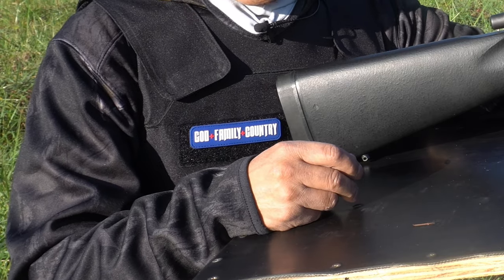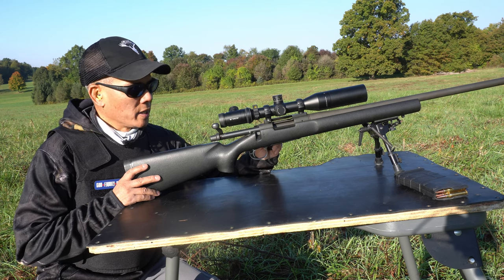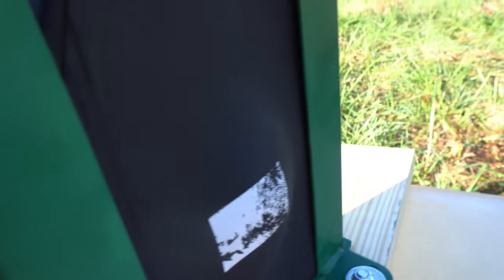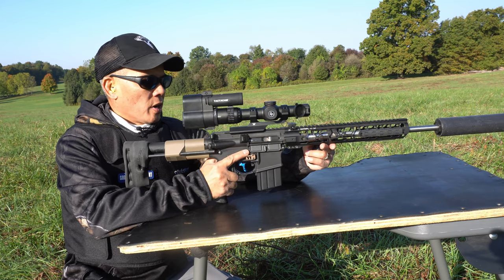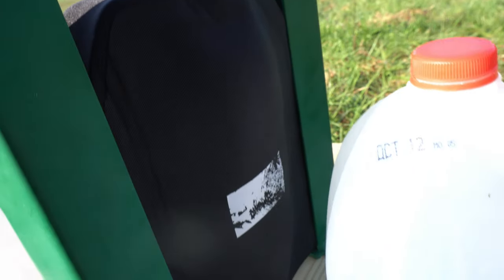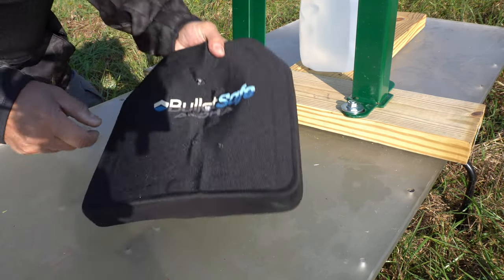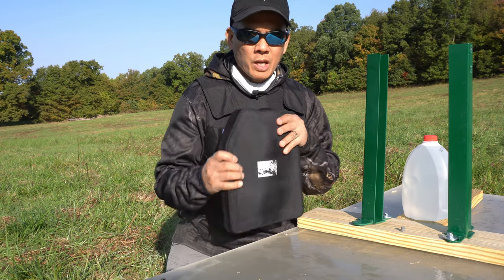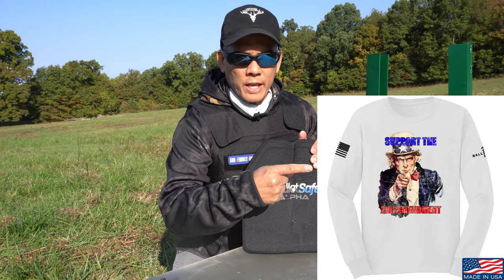How Safe is the BulletSafe Level III Plate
All video content was filmed on private property sanctioned as a private shooting range and/or private property sanctioned for hunting related activities. Do not attempt to reproduce any activities viewed in this video. Imitation or the use of anything demonstrated in my videos is done AT YOUR OWN RISK. All work on firearms should be carried out by a licensed individual and all state and federal rules apply to such.  We (including YouTube) will not be held liable for any injury to yourself or damage to your firearms resulting from attempting anything shown in any our videos. I do not endorse any specific product and this video is not an attempt  to sell you a good or service. I am not a gun shop and DO NOT sell or deal in Firearms. Such a practice is heavily regulated and subject to applicable laws. I DO NOT sell parts, magazines, or firearms.